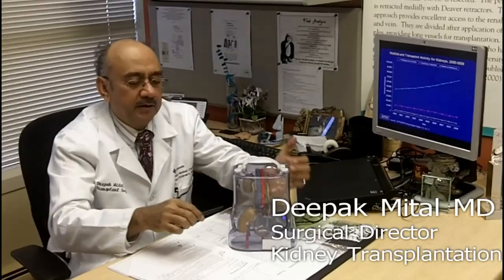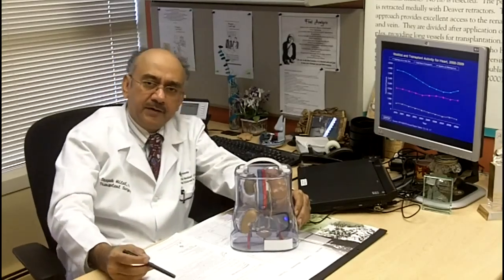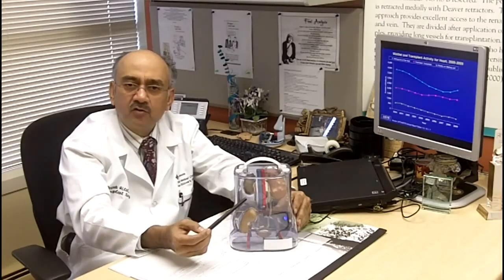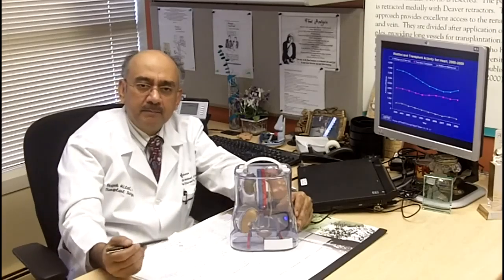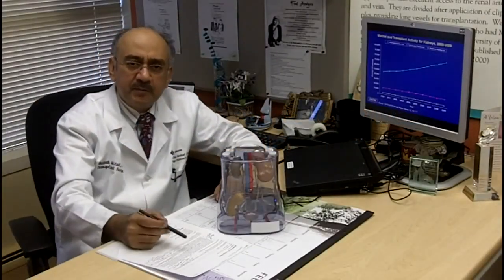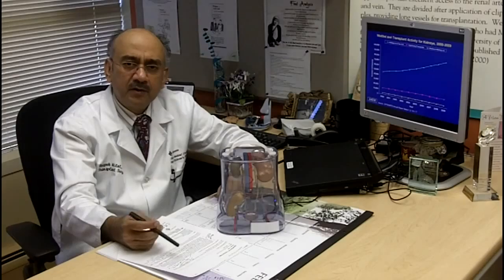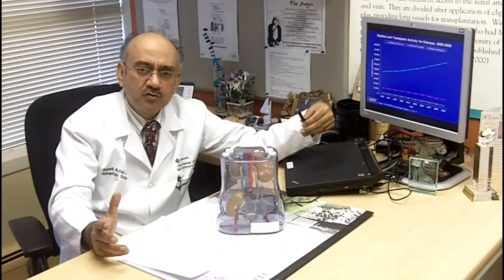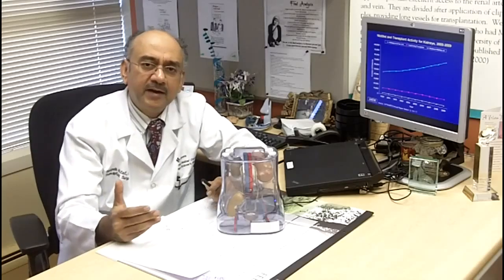Advancements in Treating Kidney Disease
The surgical director of kidney transplantation at Advocate Christ Medical Center discusses the role the kidneys play in the body, the impact of lifestyle on the kidneys, advancements in treating kidney disease and performing kidney transplants and the importance of living donors.